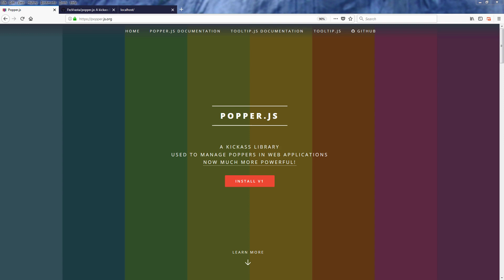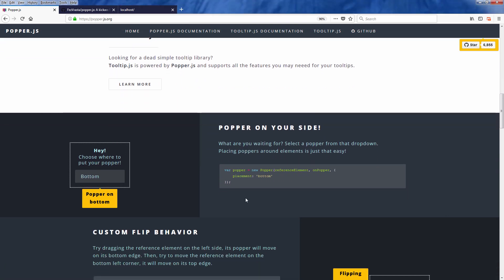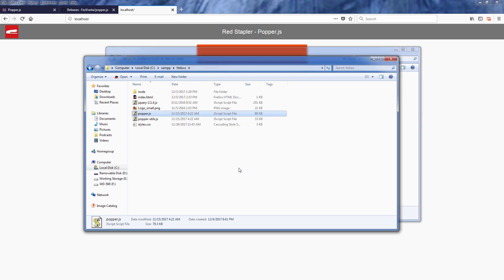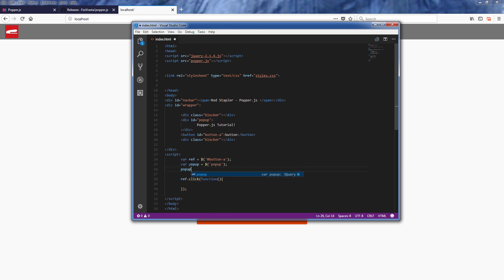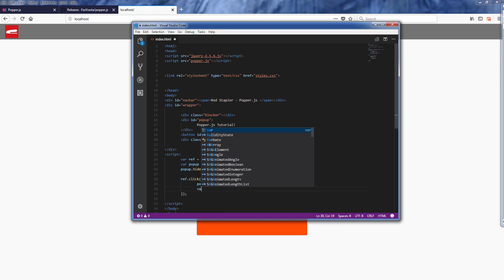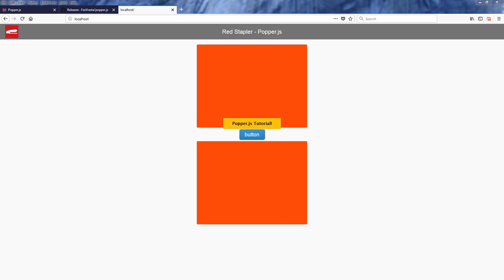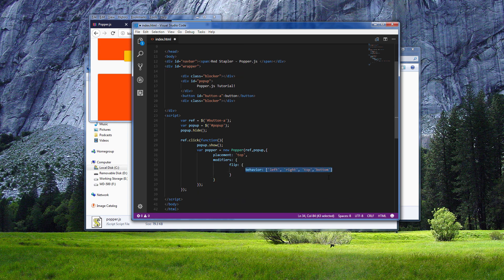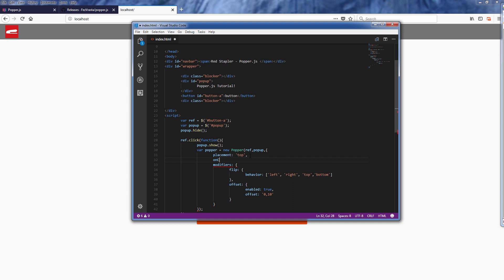Popper.js Tutorial in 3 Minutes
How to use popper.js - a cool javascript library for DOM element positioning and popup management.  Zero dependencies, No jQuery or other lib required.